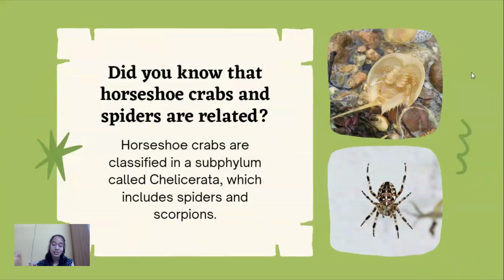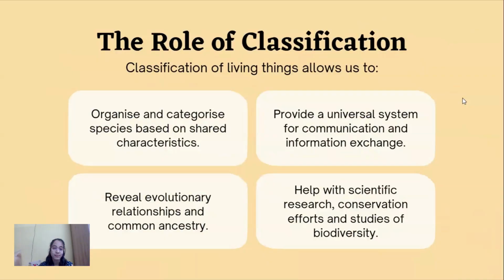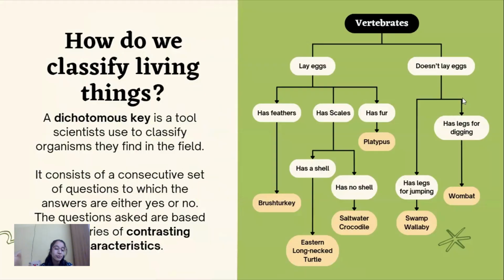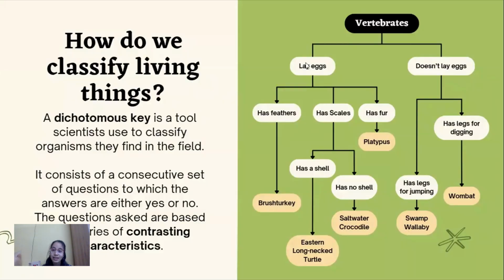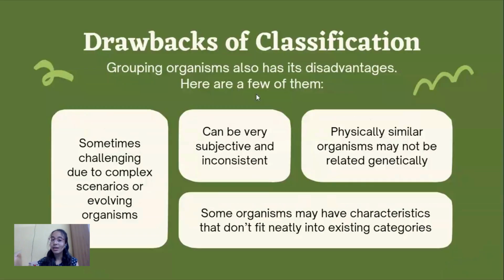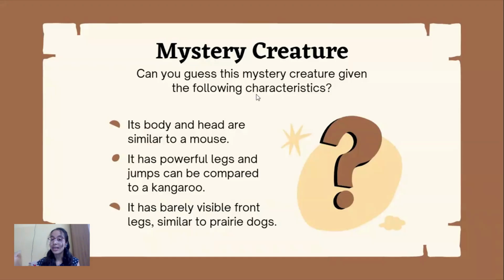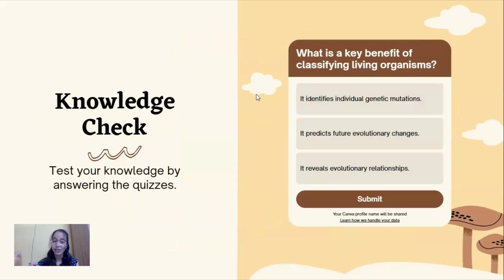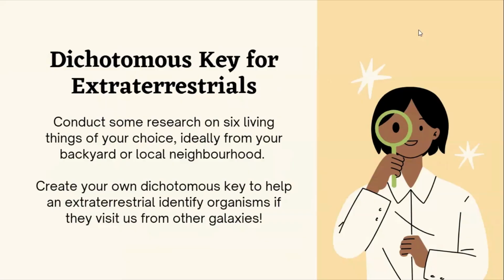Chapter 2:Biological classification(Part 1) | CBSE | NEET|Class 11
In this video we cover :
- A brief idea of what is classification
-Role of classification
-Tools for classifying organisms
-Benefits of classification
- Drawbacks of classification
-Interesting facts
-Quiz
-To do activity

Perfect for CBSE Class 11,NEET 2026, and quick revision